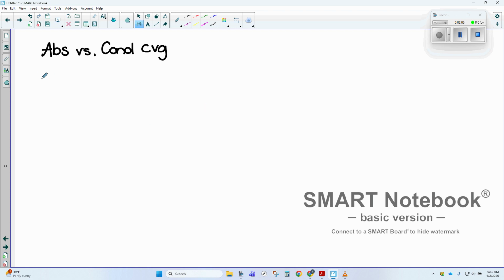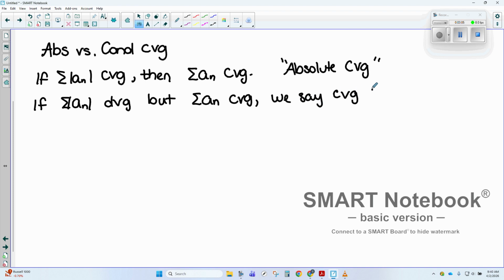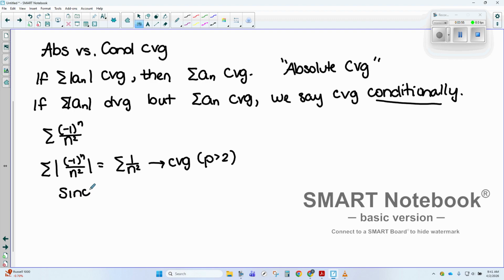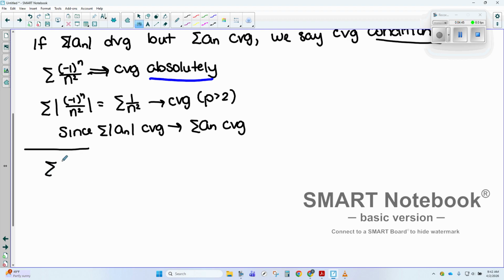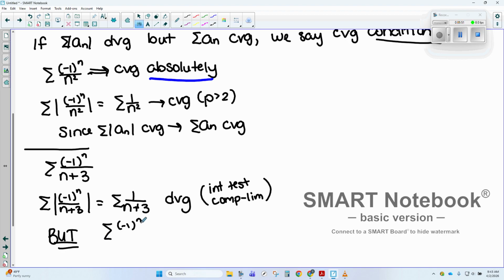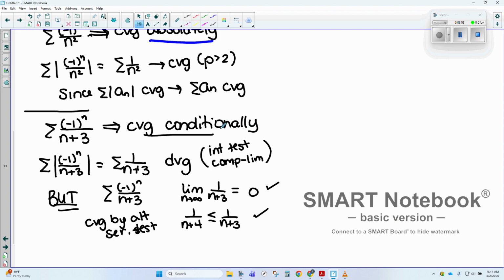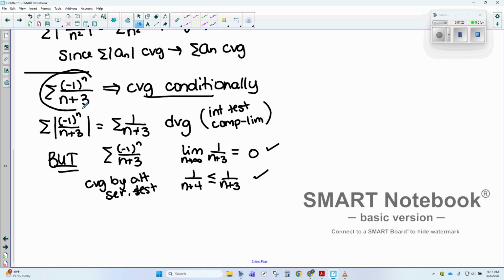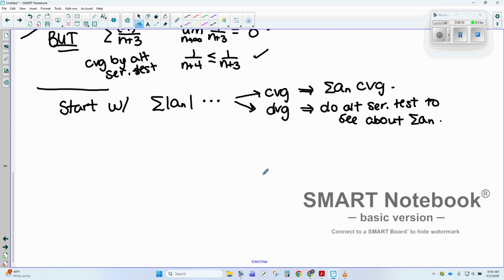Absolute and Conditional Convergence